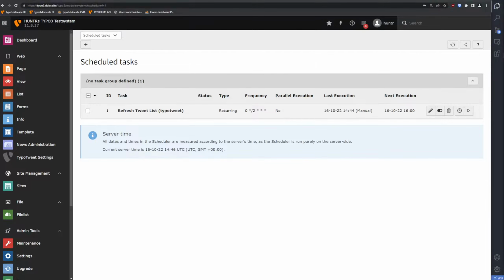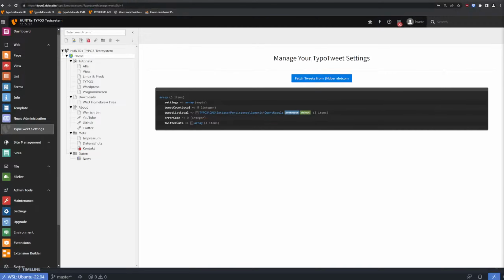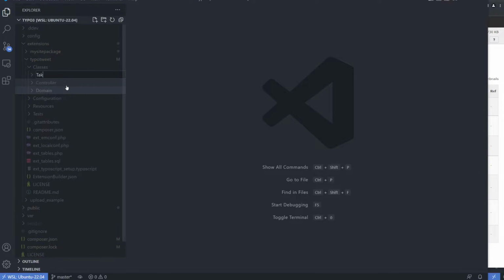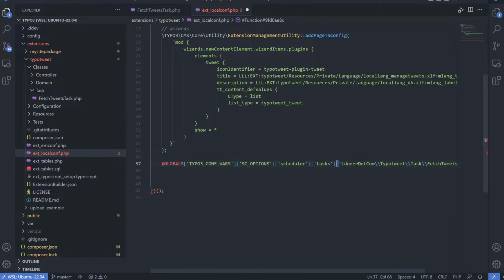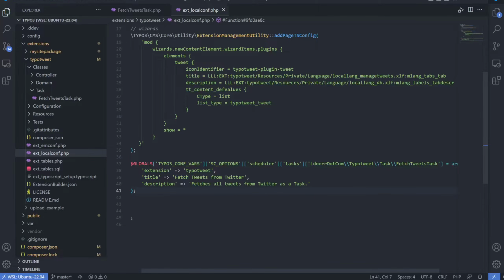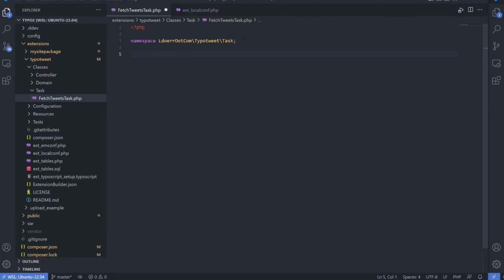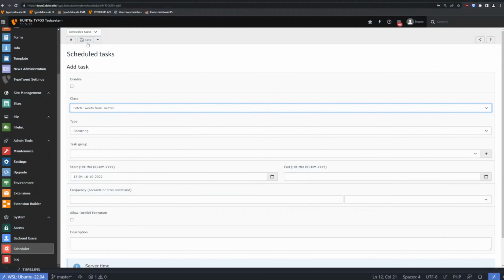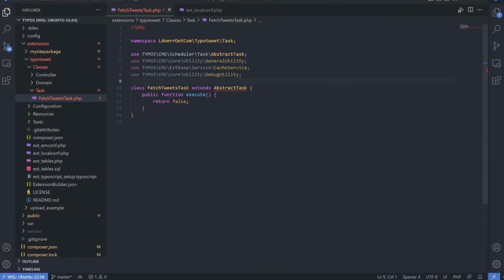TYPO3 Extbase: How to Automate Functions with Tasks and work with the Scheduler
In this Tutorial you`ll learn how to implement a Task in your Extension via Extbase to work with Scheduler Functions in Backend.

** = Ref Link, ich erhalte eine kleine Provision, je nachdem welches Paket Ihr bestellt.